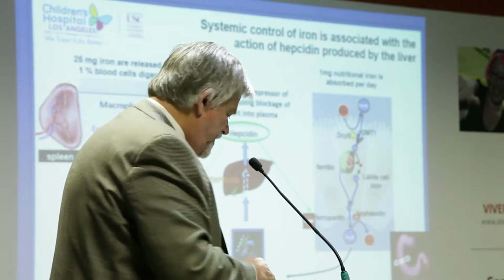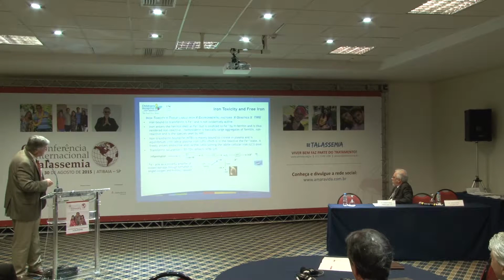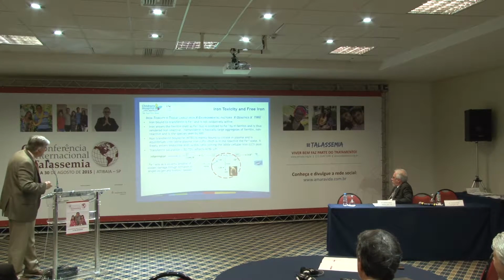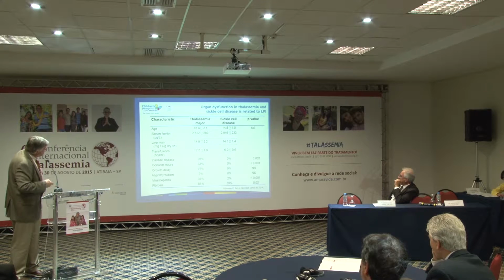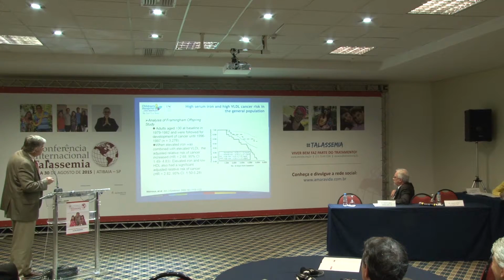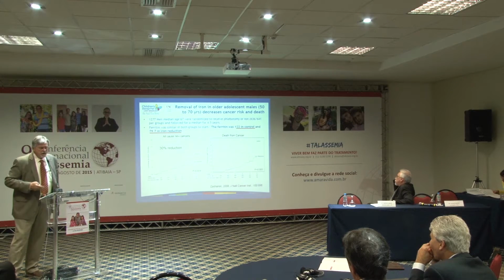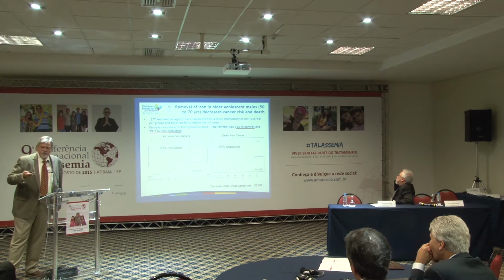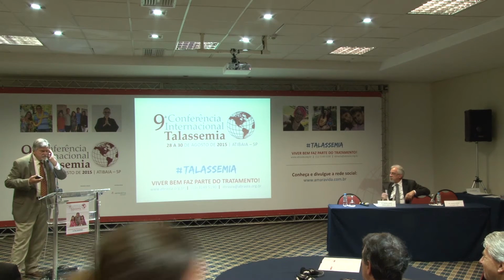Patofisiologia da toxicidade do ferro e novos conceitos em terapia quelante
9ª Conferência Internacional de Talassemia

Patofisiologia da toxicidade do ferro e novos conceitos em terapia quelante - Dr. Thomas D. Coates